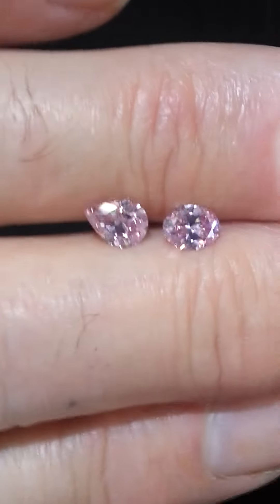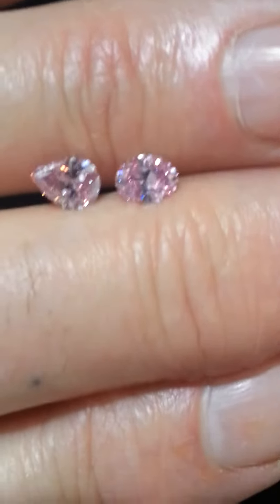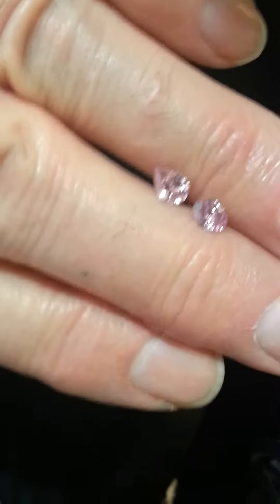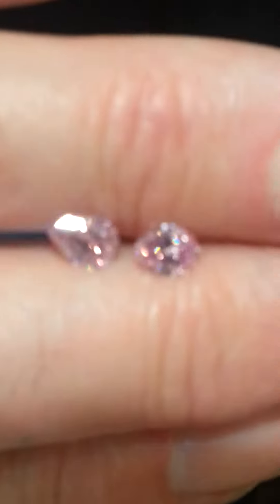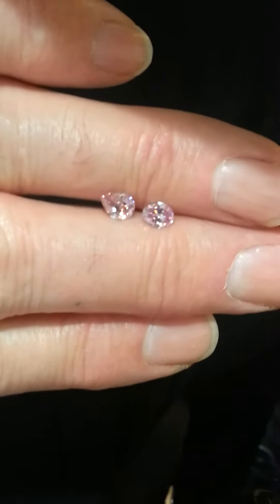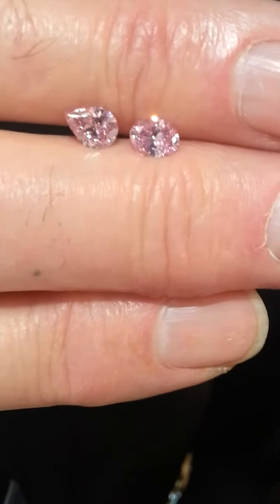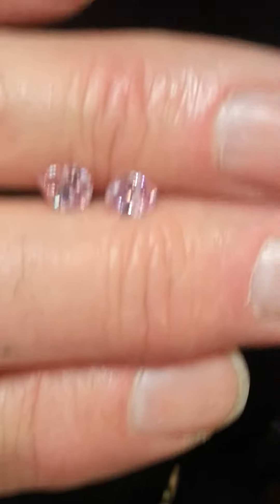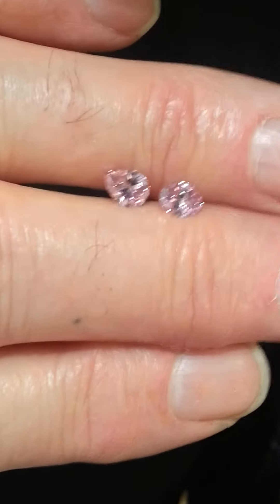.46ct Oval and 0.53ct pear shaped argyle pink diamonds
2 Fancy Intense purplish pink Argyle inscribed diamonds. Bubble gumish colours, both have bow ties.  SI2 eye cleanish and safe from breakage